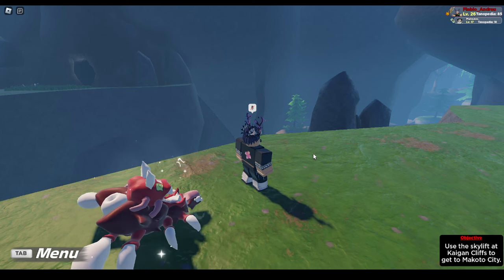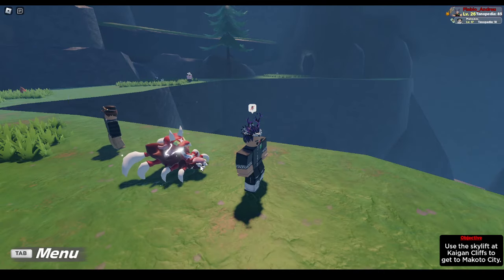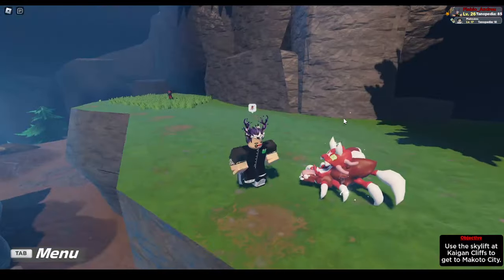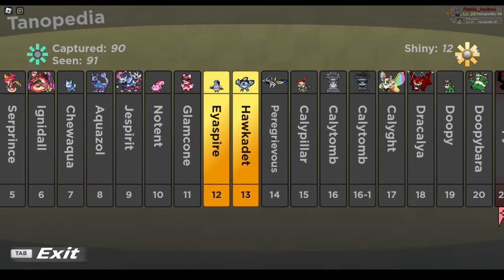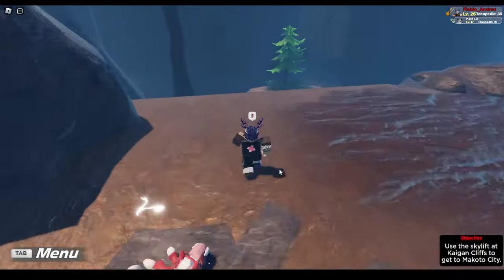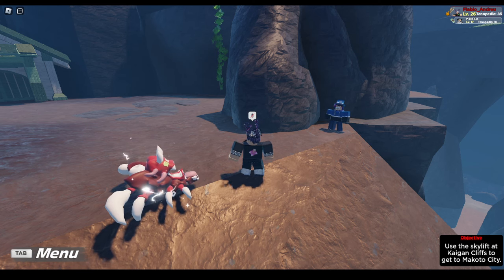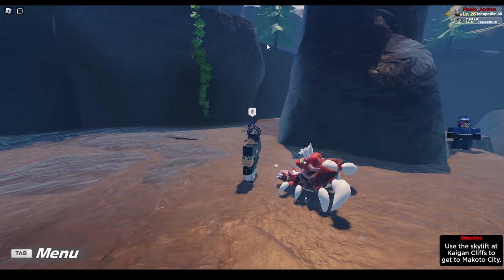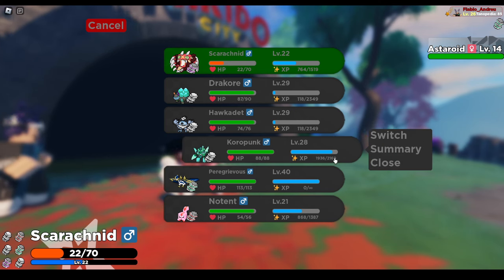*BEST* Way To Get Exp And Money In Tales On Tanorio